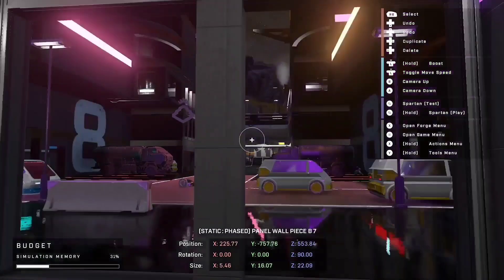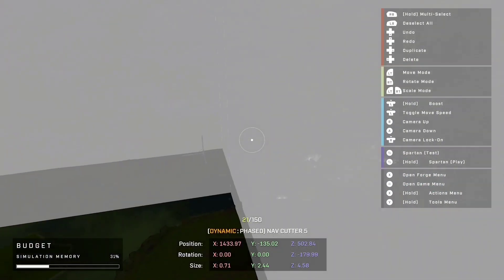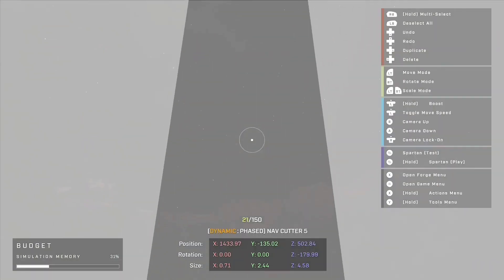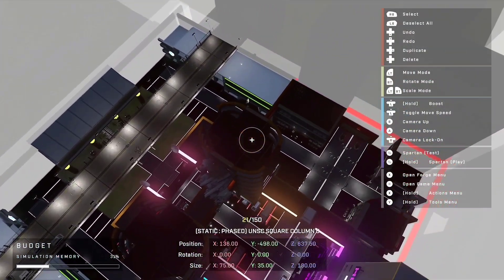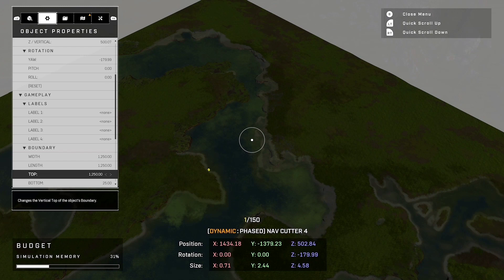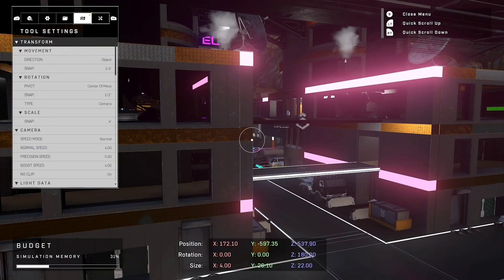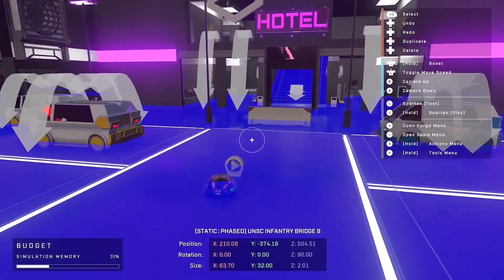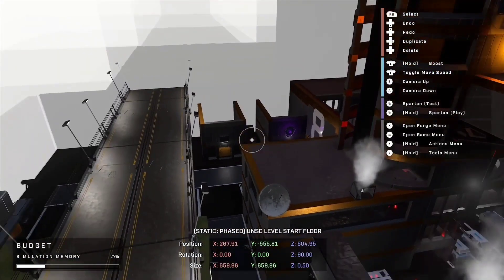The Fix for the Nav Mesh Error in Halo Infinite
This video explains how to fix a problem in forge mode in Halo Infinite that does not allow you toto spawn in AI Spartans. This allows to fix bot spawning or the nav mesh. This video will explain how you can go about fixing this on your own map so it can play properly with bots.